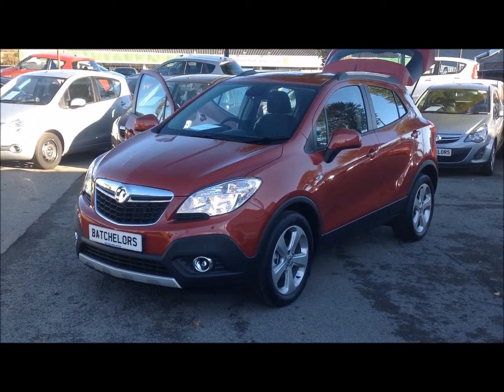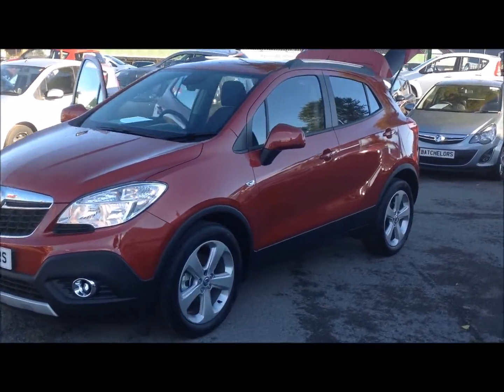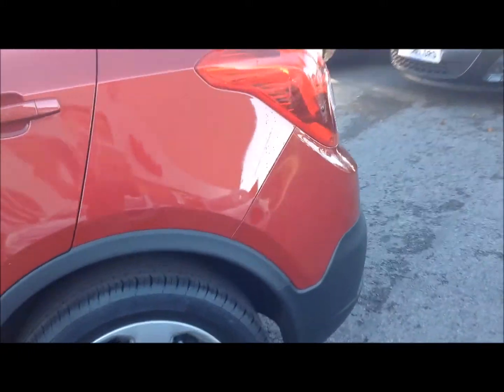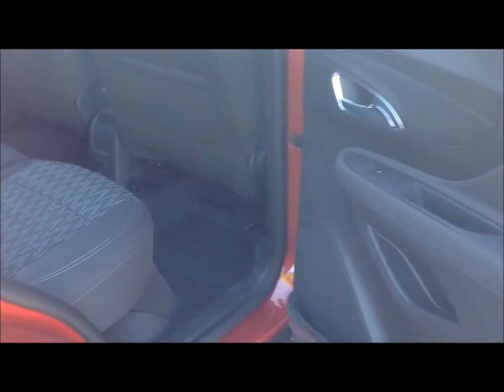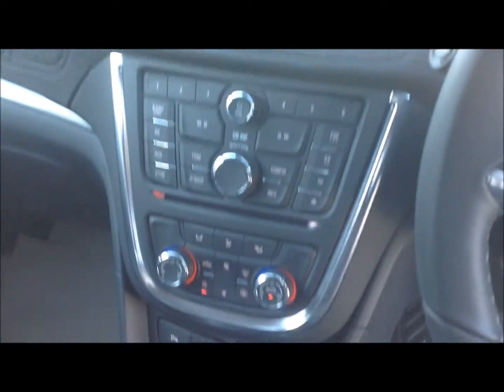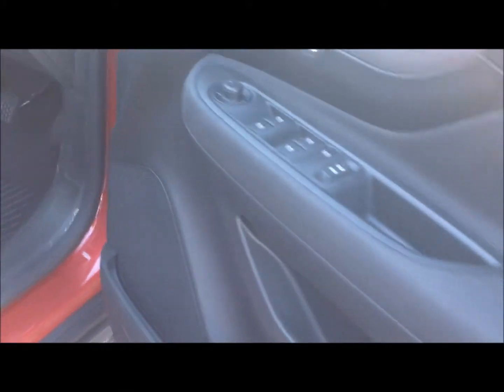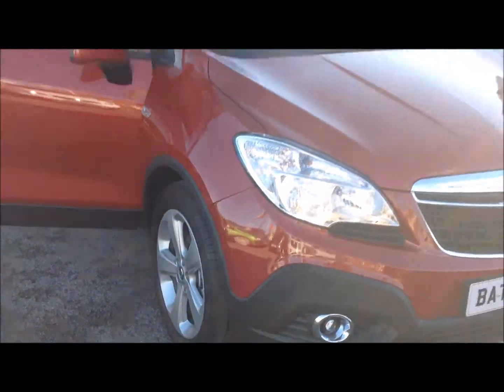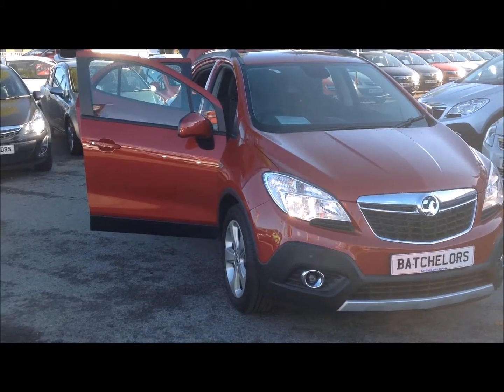Brand new Vauxhall Mokka 1.6 Exclusiv - Batchelors of Ripon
Thank you for viewing this video from Batchelors of Ripon, Vauxhall and Suzuki franchised main dealer in Ripon North Yorkshire.